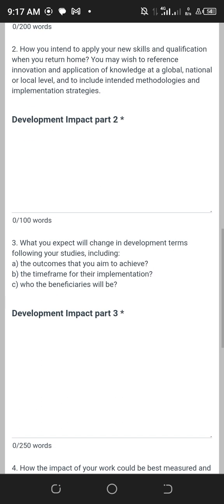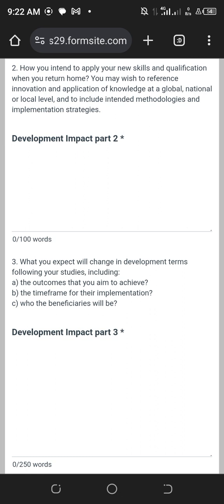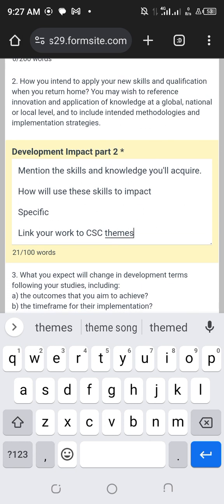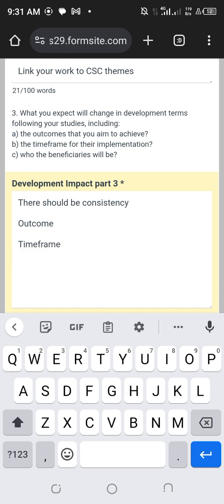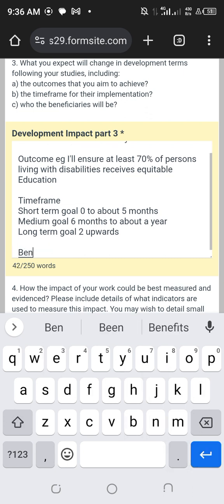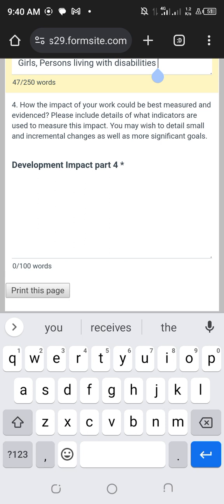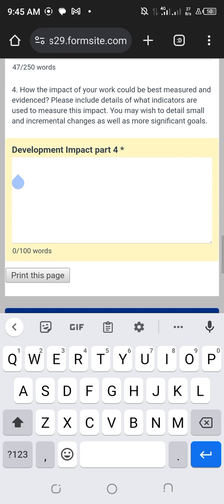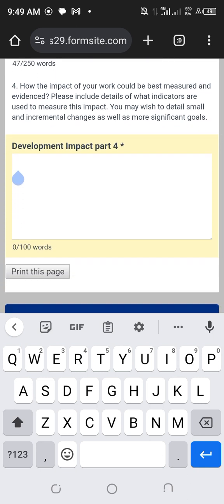Development Impact Essay - Part 2, 3 and 4 Commonwealth Shared Scholarship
How to write the Commonwealth Shared Scholarship Essay - Development Impact Part 2, 3 and 4.

This is a guide to write your Commonwealth Shared Scholarship Essays.